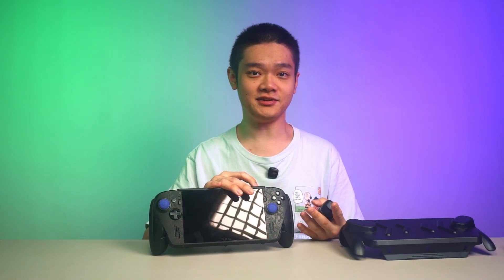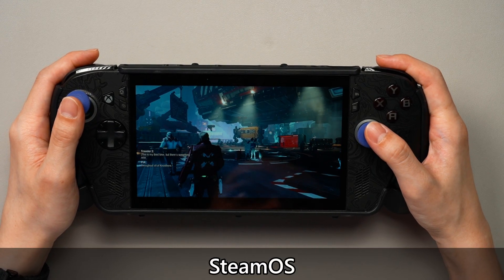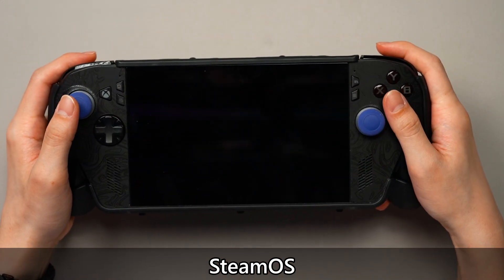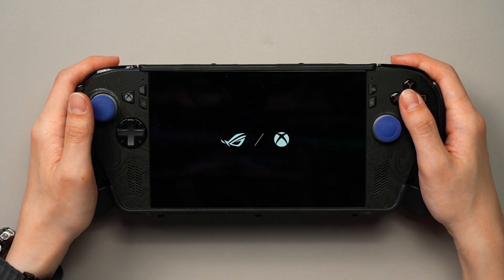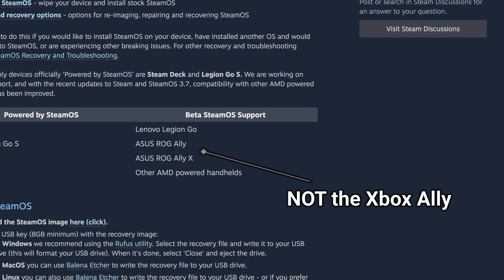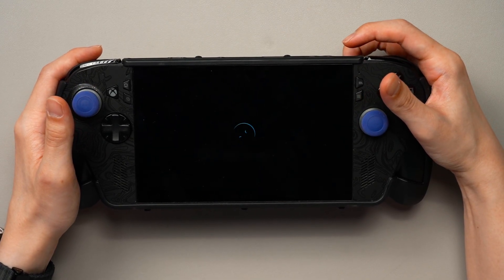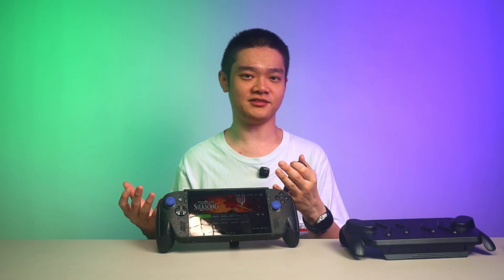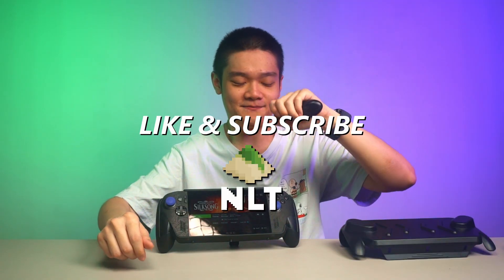I "fixed" the ROG Xbox Ally X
I switched over from Windows 11 to SteamOS because of 2 big reasons.

Timestamps
00:00 Yes, I am using SteamOS
00:36 Reason #1
03:08 Reason #2
07:30 Pros and cons